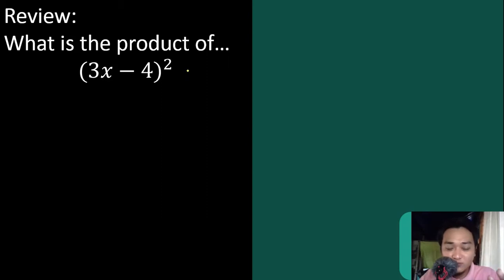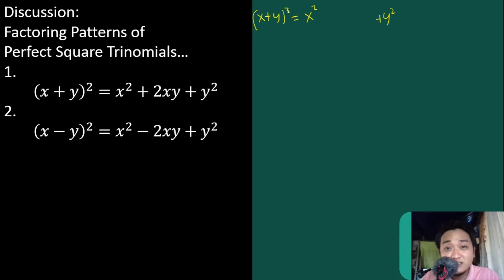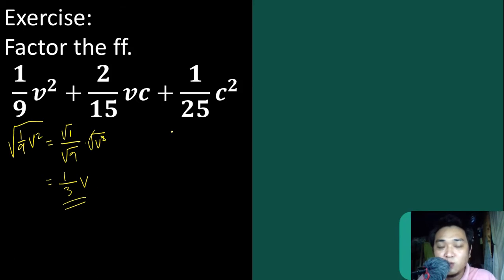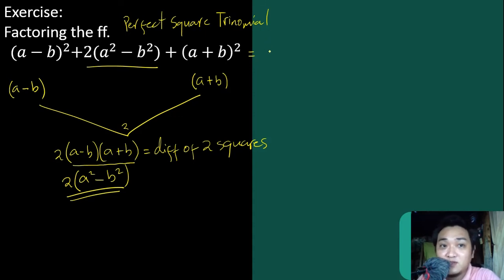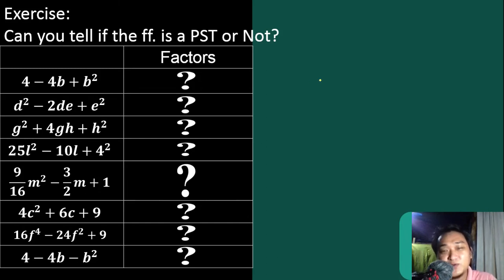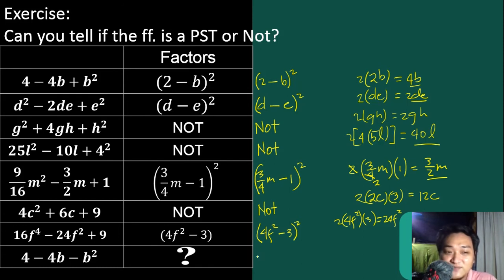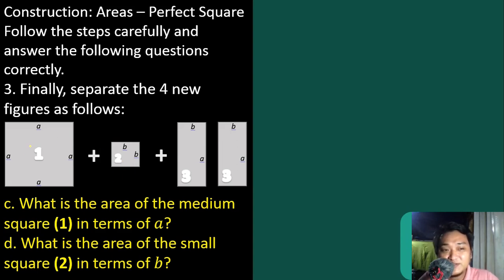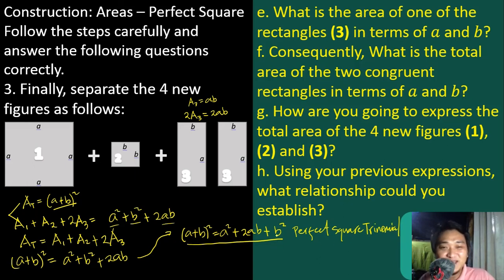#4 factoring perfect square trinomial grade 8 math MELC due to covid 19 cawayan nhs daniel c. laoyon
#4 factoring perfect square trinomial grade 8 math MELCs most essential learning competency due to covid 19 cawayan national high school daniel c. laoyon deped region 8 division of northern samar video tutorial teacher daniel